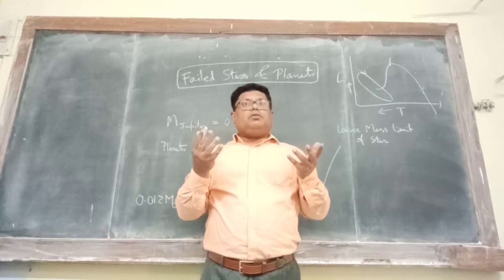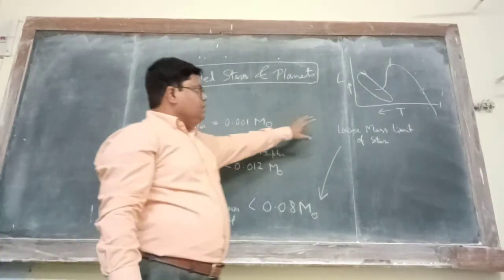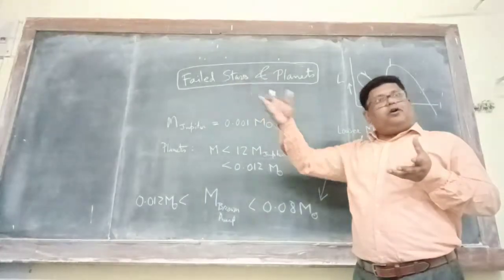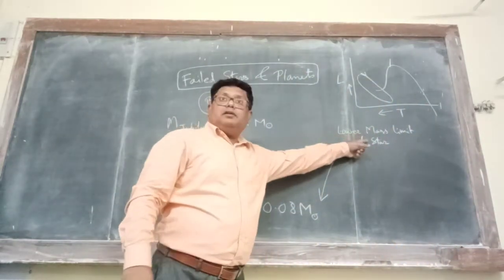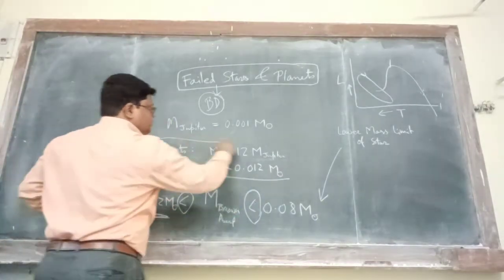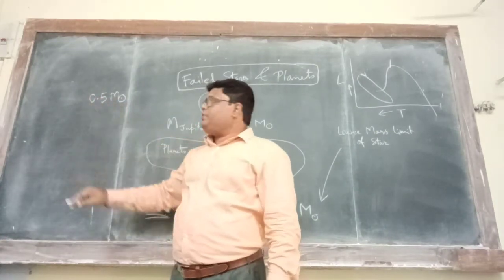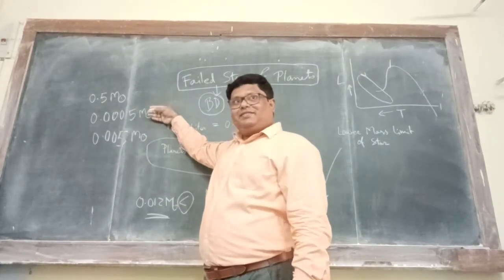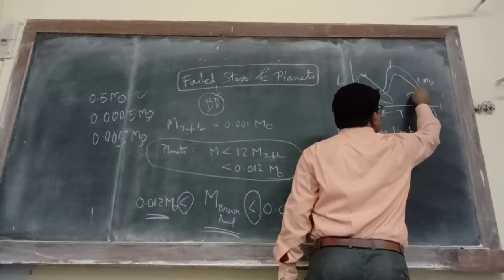Failed Star and Planet - basic concepts